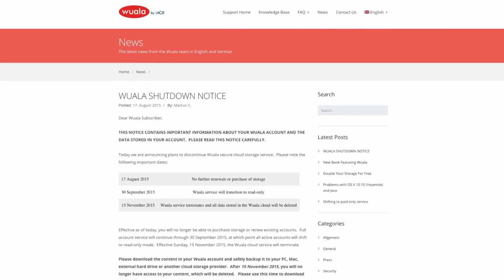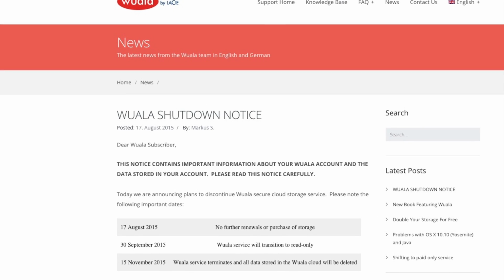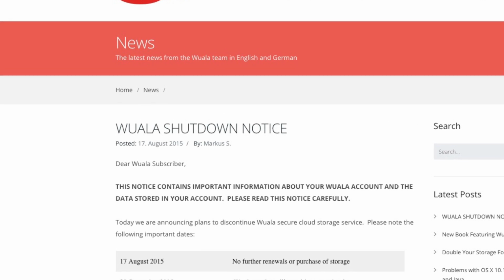Why is Addepar so expensive, and the Wuala shutdown notice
In this morning's Periscope I talk about why Addepar is priced much higher than its portfolio management software counterparts, and notes on the Wuala cloud document storage shutdown notice.